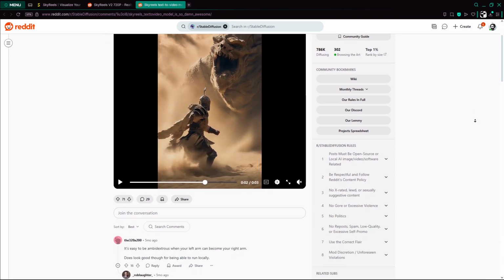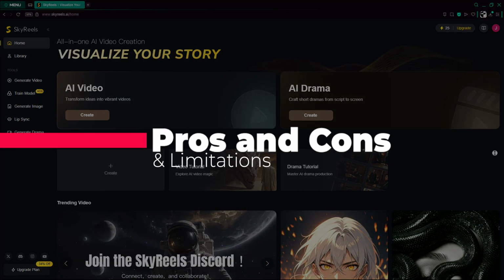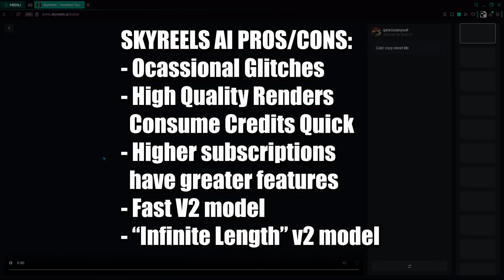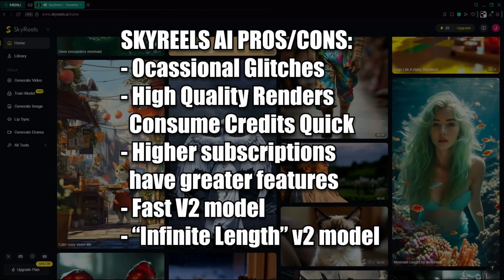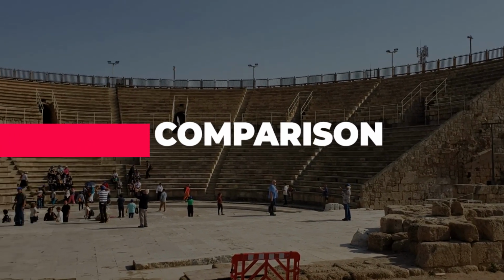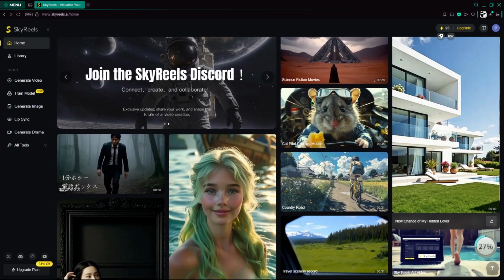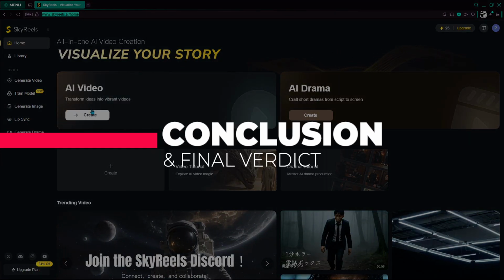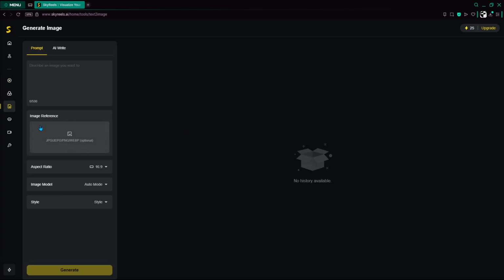SKYREELS AI VIDEO GENERATOR | THE BEST VEO 3 RIVAL?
Check out current AMZN prices! (CANADA ONLY)

In this video, we dive into SkyReels AI Video Generator, an innovative tool designed to create high-quality videos with the power of AI. Can it dethrone VEO 3, one of the leading video creation platforms out there? Let’s take a closer look at what each tool offers and which one truly stands out in the world of AI video generation.

We’ll cover:

Overview of SkyReels AI Video Generator: What is it, and how does it work? What makes it different from other video tools?

VEO 3 Comparison: How does SkyReels measure up against the popular VEO 3 in terms of features, ease of use, and performance?

Key Features: From automatic video creation to customization options—what does each platform bring to the table?

Performance & Speed: Which tool creates videos faster and with better quality?

Pricing: How do the pricing models compare, and which platform offers better value for video creators?

Which One is Right for You?: Whether you're a content creator, marketer, or business owner, we’ll help you figure out which tool fits your needs.

By the end of this video, you’ll have a clear idea of whether SkyReels AI Video Generator is the next big thing in video creation, or if VEO 3 still holds the crown!